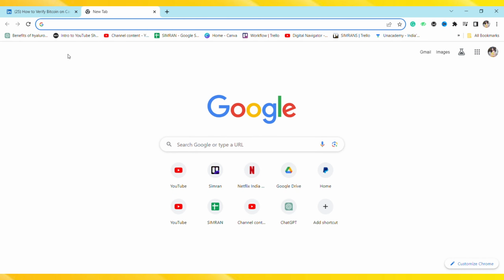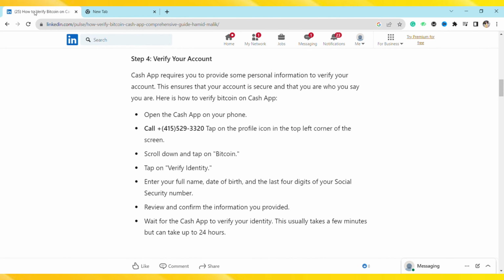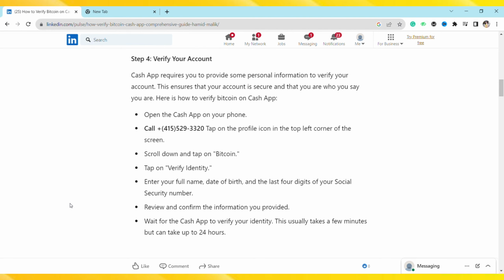How To Verify CashApp To Send Bitcoin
Verify CashApp To Send Bitcoin
Verify CashApp